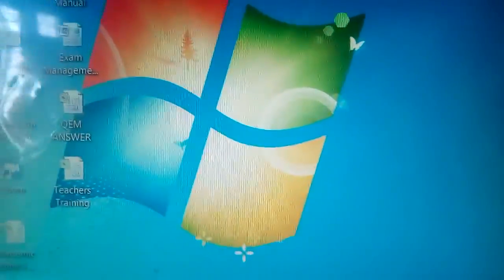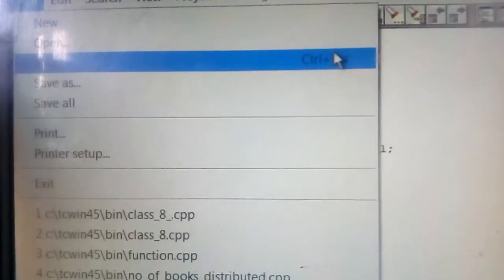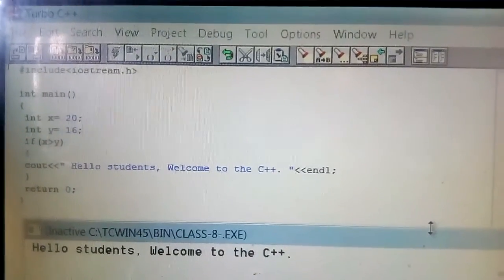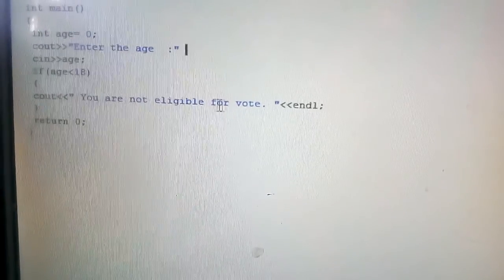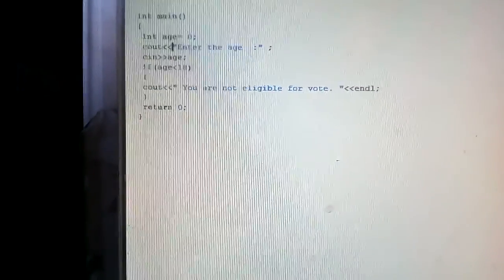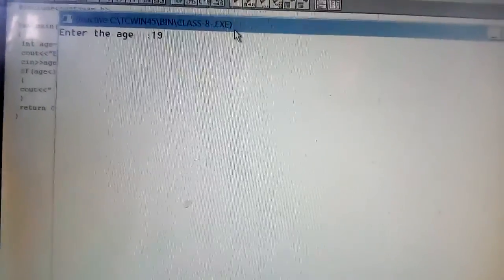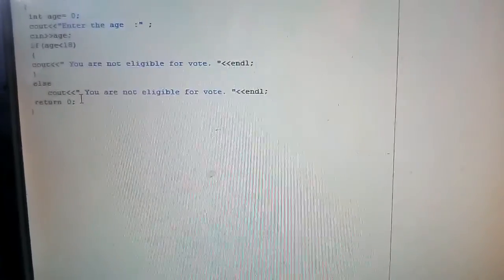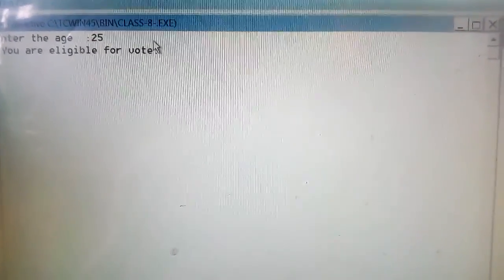Class VIII Computer: C plus plus